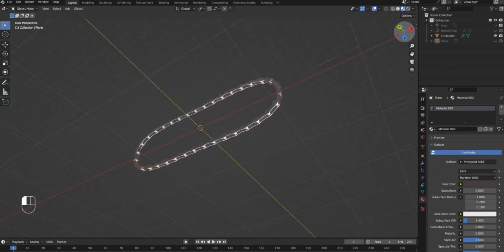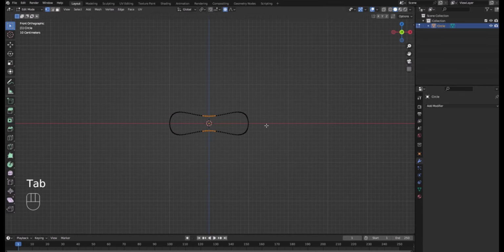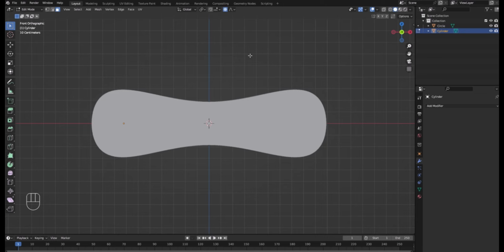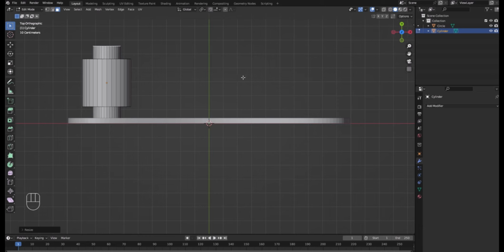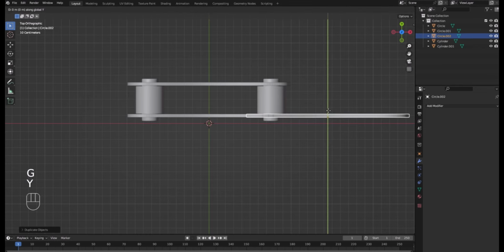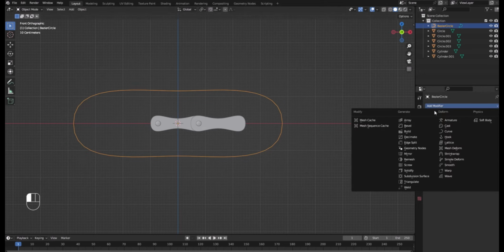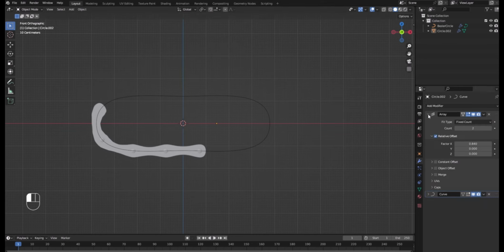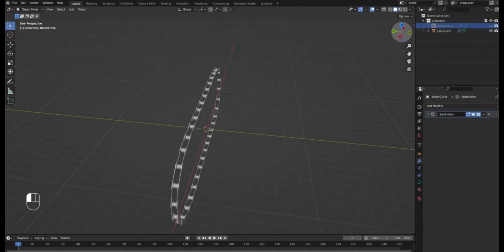Bicycle Chain Modeling in Blender